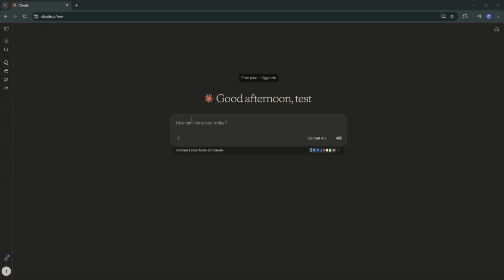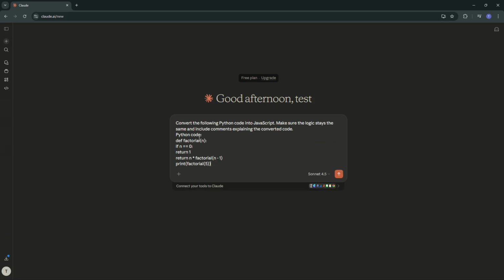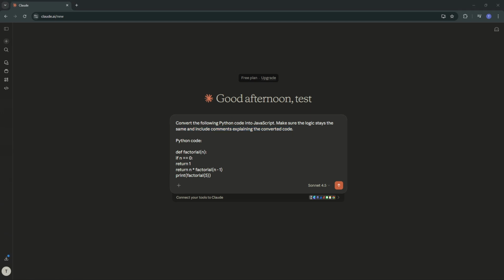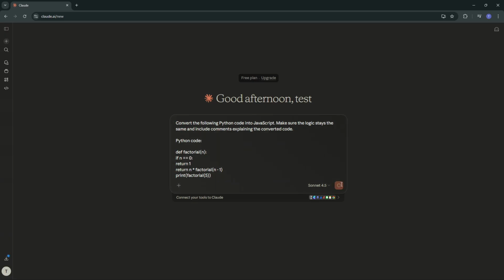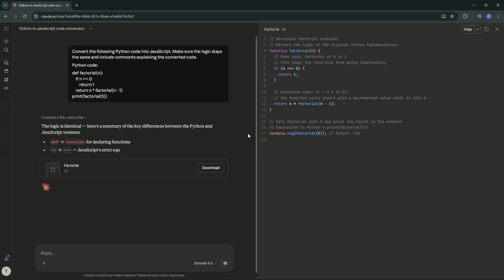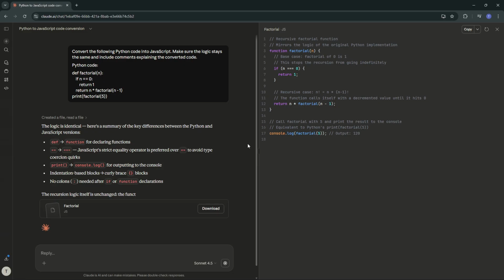How To Convert Code With Claude AI (Quick Guide)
How To Convert Code With Claude AI, Convert Code Claude AI, Claude AI tutorial, Claude AI guide, Claude AI workflow, Claude AI for beginners, Claude AI programming help, Claude AI code translation, Claude AI step by step, Claude AI tips and tricks, Claude AI productivity tool, Claude AI code generation, Claude AI software development, Claude AI creative workflow, Claude AI content creation, Claude AI programming assistant, Claude AI code conversion tutorial, Claude AI AI coding tool